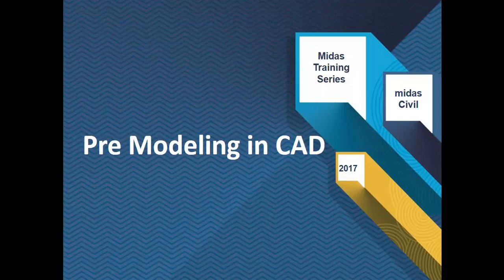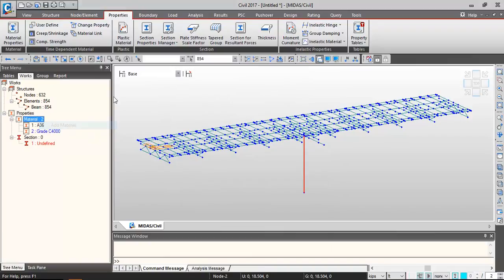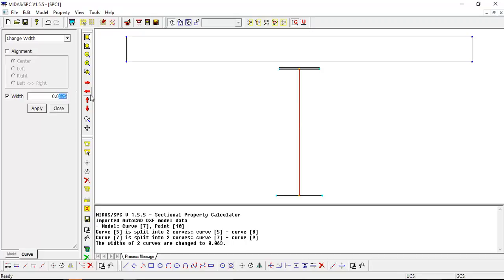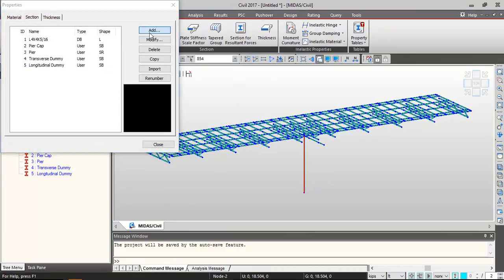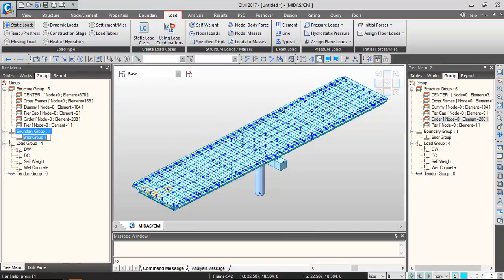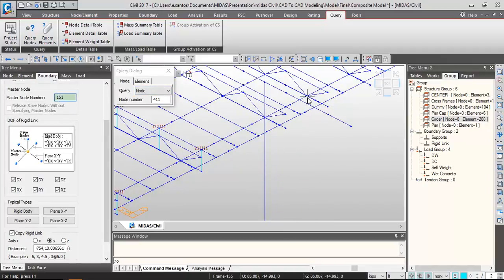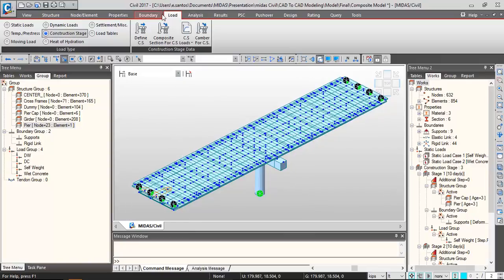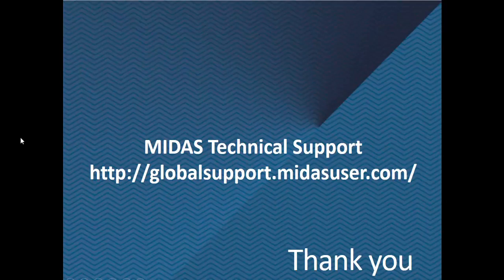CAD Import & Export for Modeling Complex Bridges